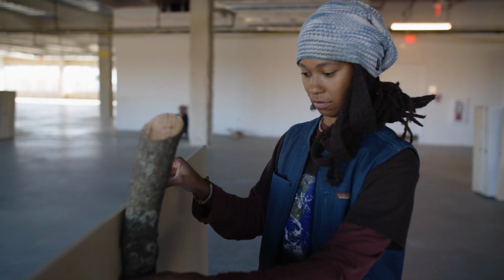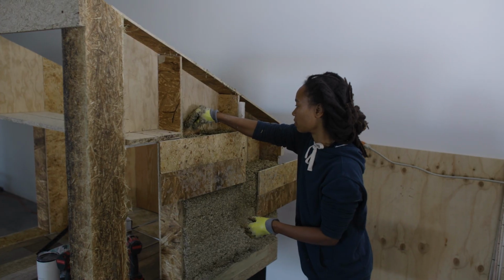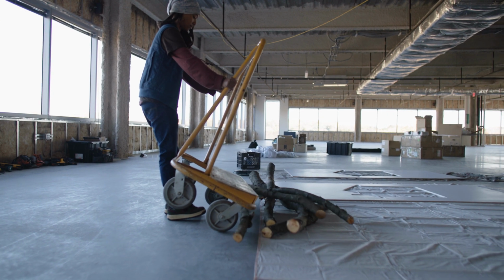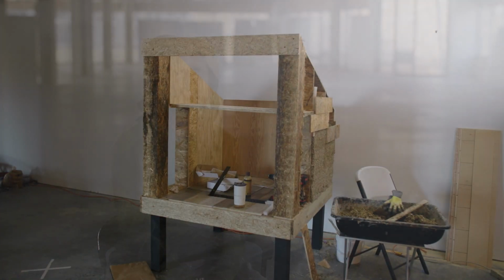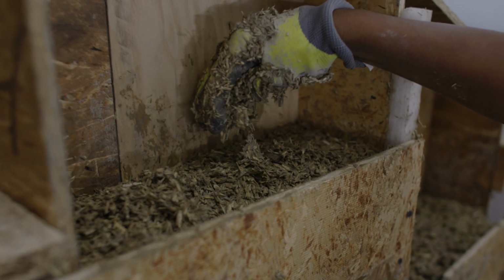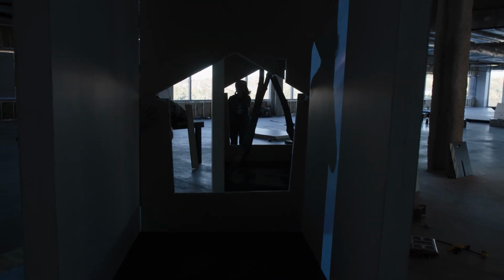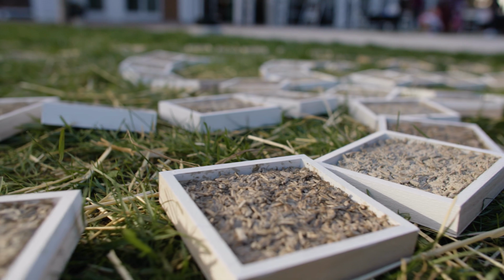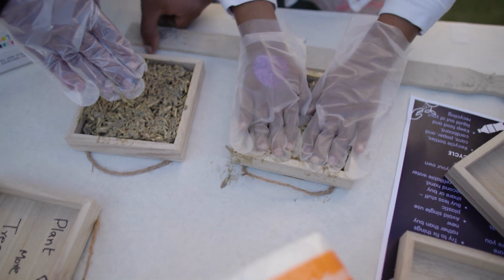Freeform art expression. My biggest art installation.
Welcome to my creative side. Please enjoy this recap, by Red Circle Films, summarizing my latest art installation.